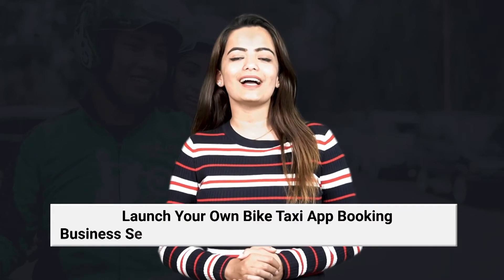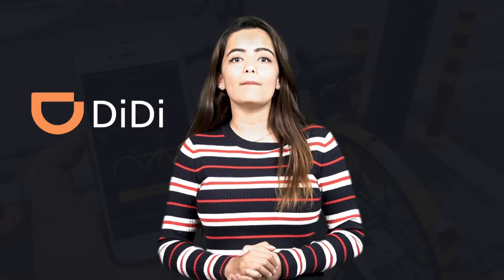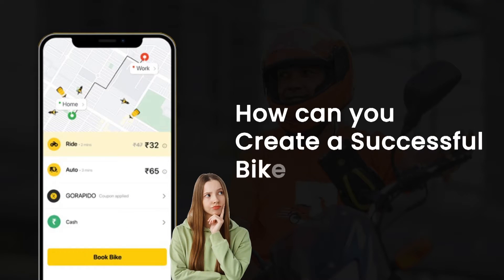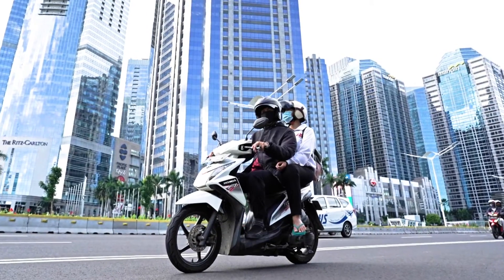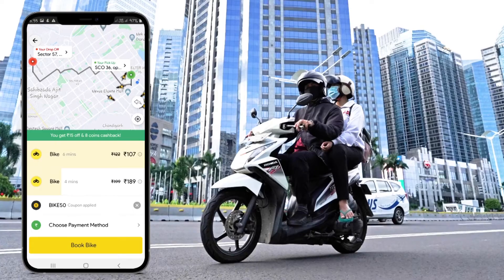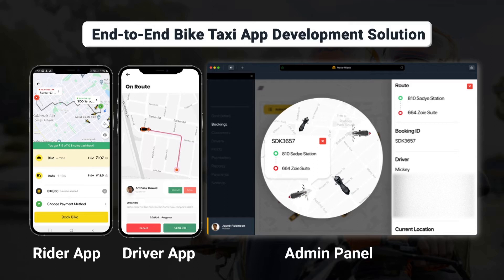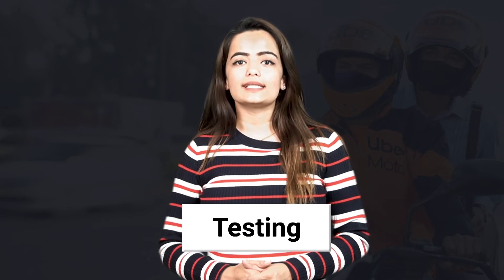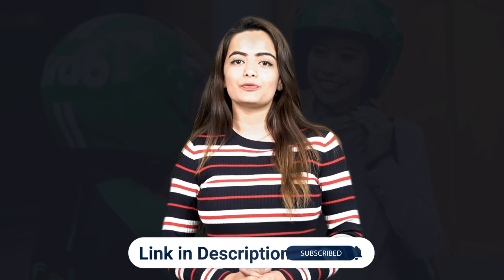Build Your Own BIKE TAXI APP in Just 7 Days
This video is for you if you want to know:
✅ How to build a bike taxi app from scratch
✅ How to create Bike Taxi app like Rapido in just 7 days
✅ What features a successful bike taxi app must include
✅ How to start a profitable bike taxi business in 2026
✅ How driver, customer & admin systems work together
✅ How to replicate the Rapido business model
✅ How to launch and scale a bike taxi app in India or globally

Want to create your own Bike Taxi App like Rapido, Ola Bike, DiDi, or Gojek?
This video walks you through how to build, launch, and scale a bike taxi business using a ready-to-launch bike taxi app solution. Whether you’re starting a new mobility startup or digitizing an existing bike taxi business, this video gives you a clear, step-by-step breakdown.

📱 What’s Inside This Bike Taxi App Solution
Our Rapido-like Bike Taxi App comes with a complete tech ecosystem:
🖥️ Branded Bike Taxi Website
📱 Customer App (Android / iOS)
🏍️ Driver App
🛠️ Powerful Admin Dashboard

Why Code Brew Labs?
As a leading Bike Taxi App Development Company, Code Brew Labs helps you with:
✔️ End-to-end bike taxi app development
✔️ Must-have features for bike booking apps
✔️ Step-by-step launch plan
✔️ Business model & monetization strategy
✔️ Real-world use cases & scaling insights
✔️ High-converting mobility app architecture

We provide a ready-to-launch tech suite including:
➡️ Admin Panel
➡️ Customer App & Website
➡️ Driver App

Time Stamps
00:00 - Introduction to Bike Taxi Apps
00:30 - Bike Taxi Business Challenges
01:45 - How to Make a Bike Taxi App
03:10 - Bike Taxi App Features
04:14 - Steps to Launch a Bike Taxi App in 7 Days